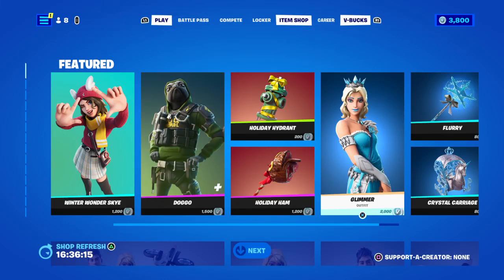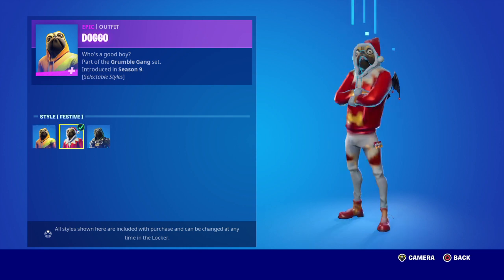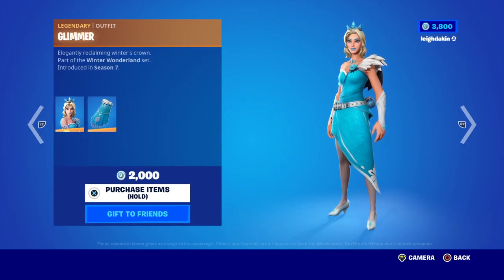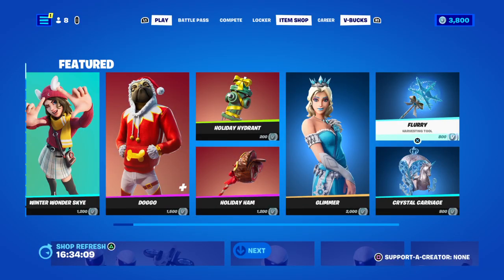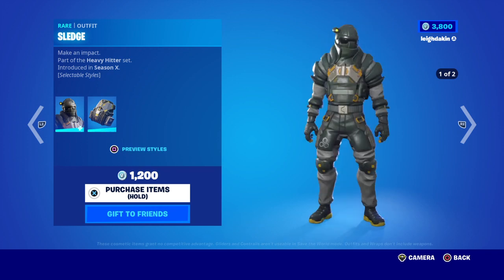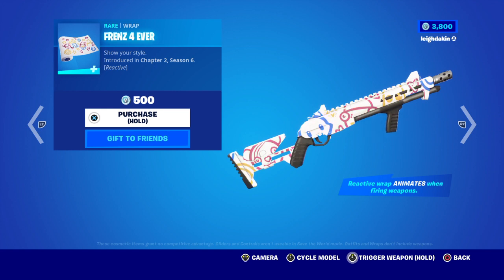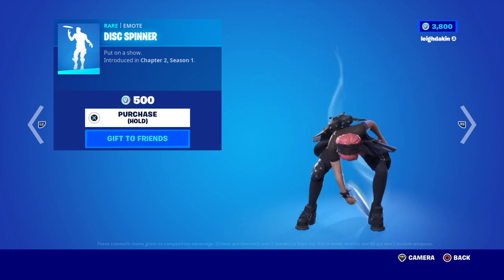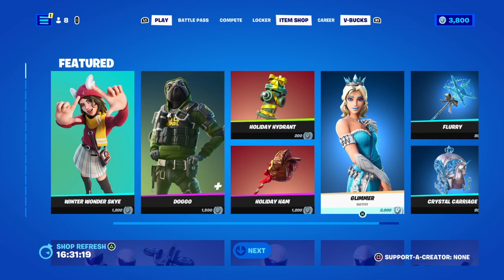Fortnite GLIMMER HAS MADE A RETURN FOR CHRISTMAS